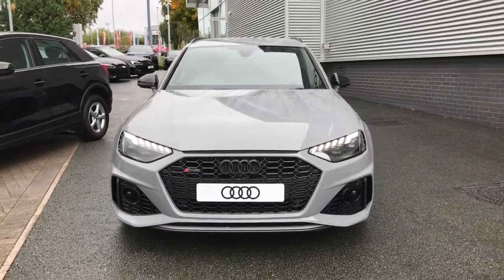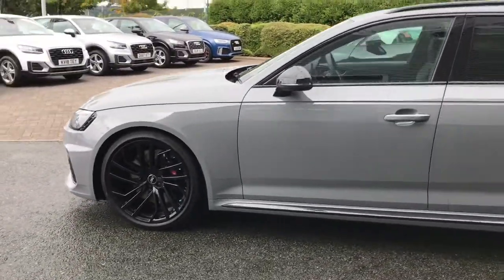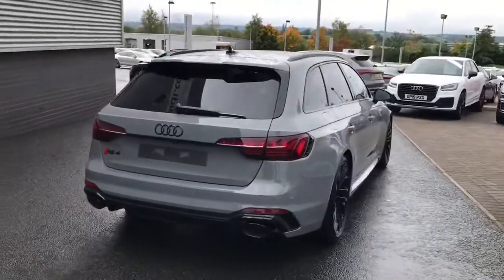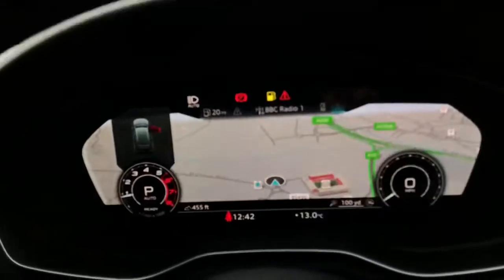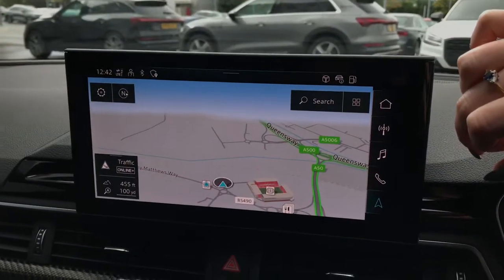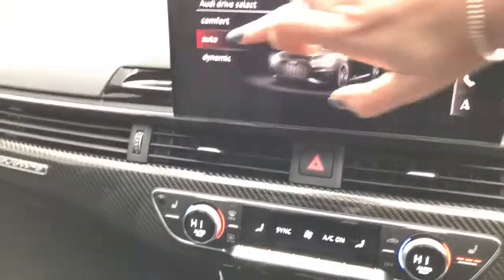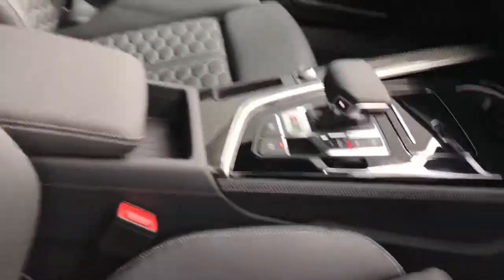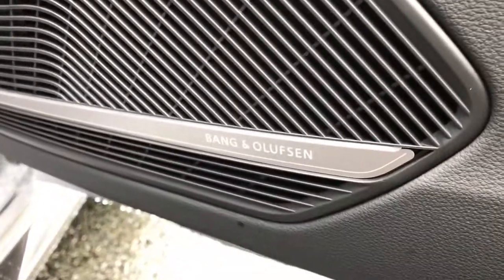Brand New Audi RS4 Avant Carbon Black | Stoke Audi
Check out this Brand New Audi RS4 Avant 2.9 TFSI V6 Carbon Black Tiptronic Quattro, currently for sale at Stoke Audi.

Petrol
Automatic
Nardo Grey